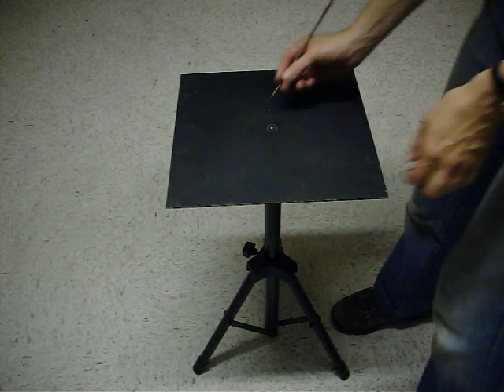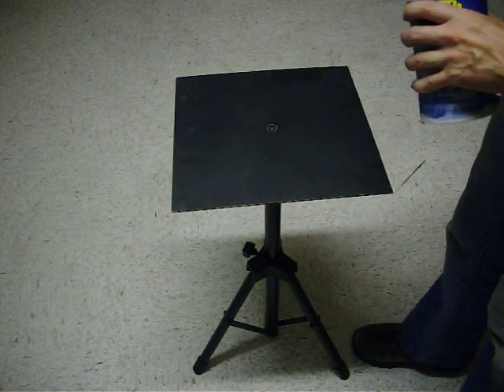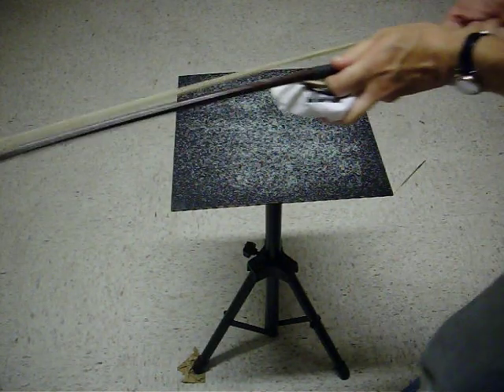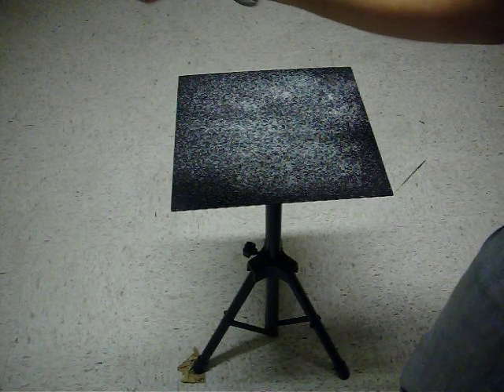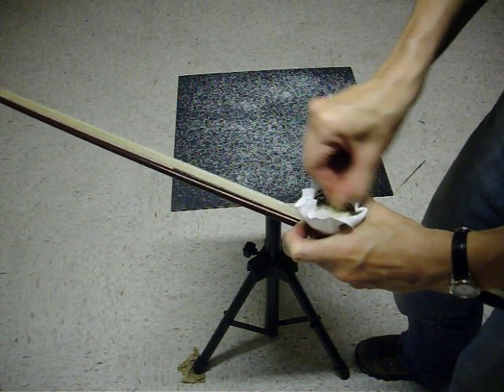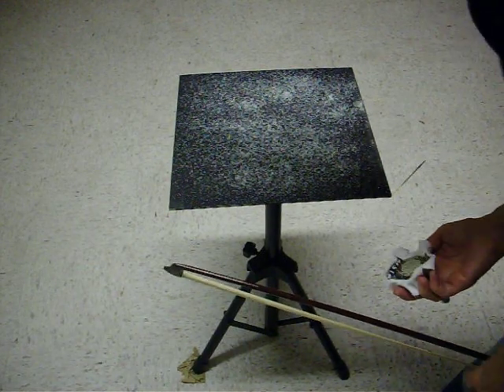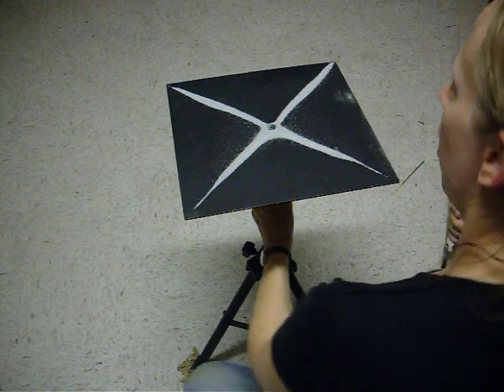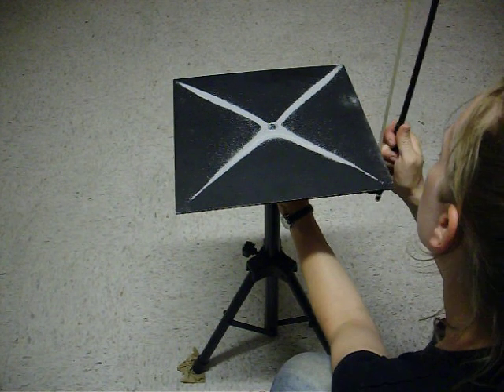See Artist Play Cymatic Plate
Cymatic Artist Jodina Meehan creates pattern on steel plate with bow (salt, enamel, steel). download free instructions for how to make a cymatic sounder